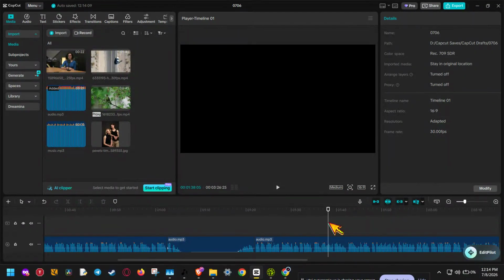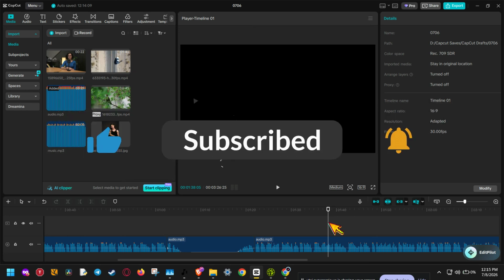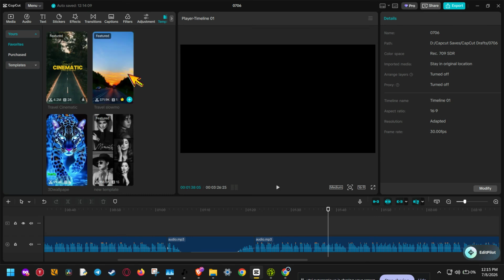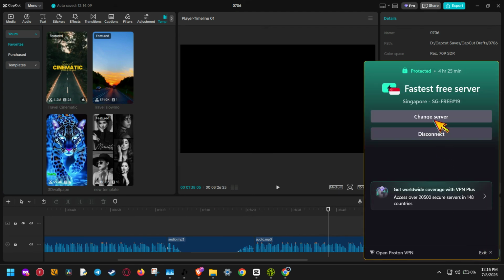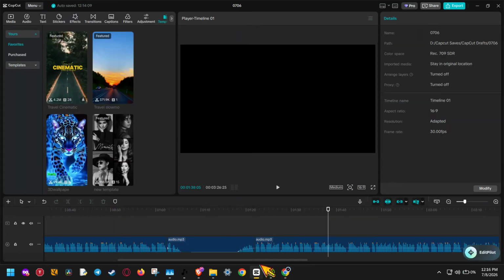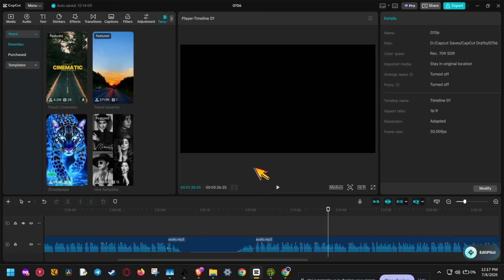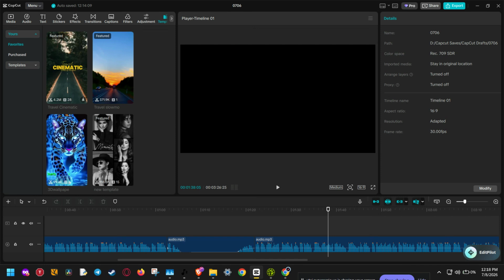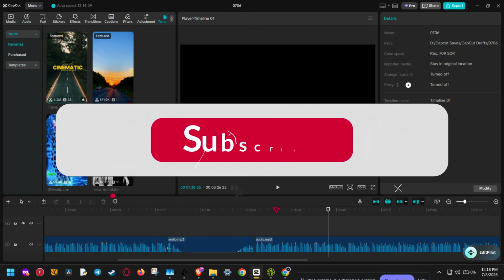How To Fix CapCut Search Not Working (Easy Guide)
Learn how to fix CapCut search not working with simple step-by-step solutions for templates, effects, audio, and stickers.
This guide covers mobile workarounds, VPN fixes, cache clearing, and account refresh tips to get CapCut searching properly again.

🕚Timestamps:
0:00 Intro
0:25 Fix 1: Missing Template Search Bar Workaround
1:09 Fix 2: Resolve VPN And Region Restrictions
1:46 Fix 3: Clear Cache For Broken Search
2:32 Fix 4: Refresh Account And Network Connection
3:03 Outro

✍️What You'll Learn In This Video:
• How To Fix Missing CapCut Template Search Bar
• How To Use Mobile Favorites As A Desktop Workaround
• How To Solve VPN And Region Restriction Issues In CapCut
• How To Clear CapCut Cache To Fix Broken Search
• How To Refresh CapCut Account And Network Connections
• How To Fix Spinning Search For Effects, Audio, And Stickers
• How To Troubleshoot CapCut Search Problems Fast

💡Pro Tips:
• Use the same CapCut account on mobile and desktop for favorites to sync properly.
• If one server region fails, try switching your VPN off completely before testing again.
• Clearing cache is often the fastest fix for loading or spinning search issues.
• Sign out and back in after making changes to force a fresh connection.
• A stable internet connection can make a bigger difference than you expect.